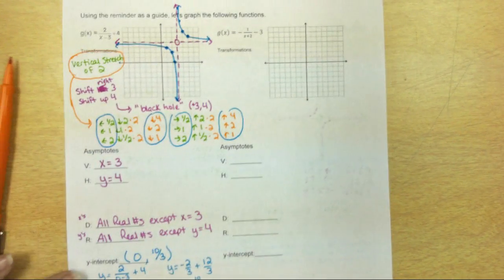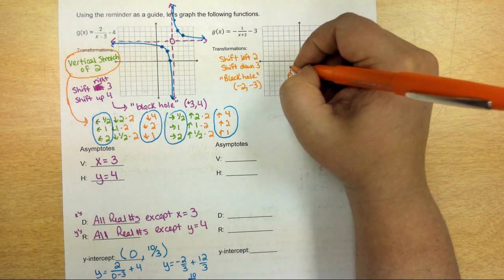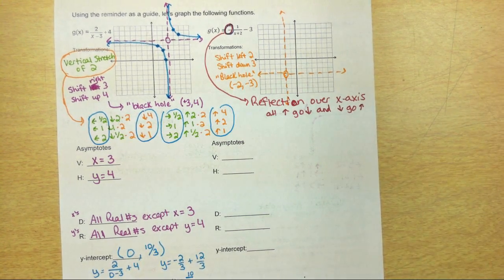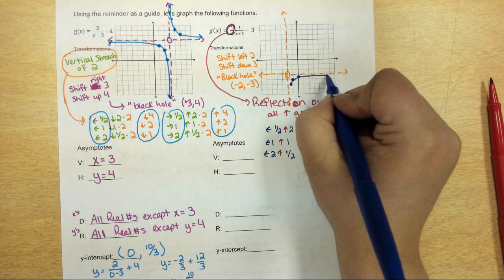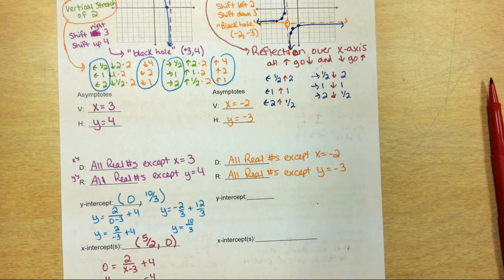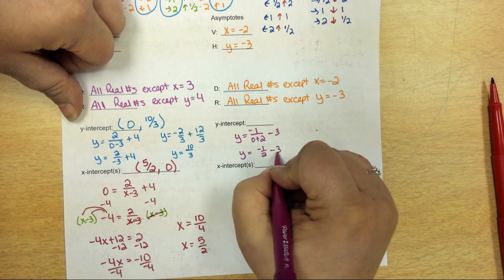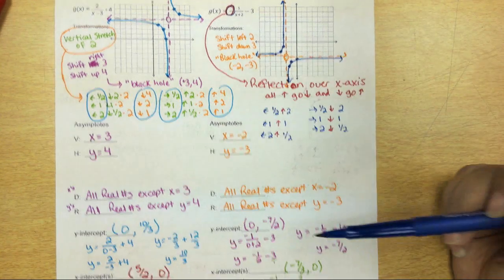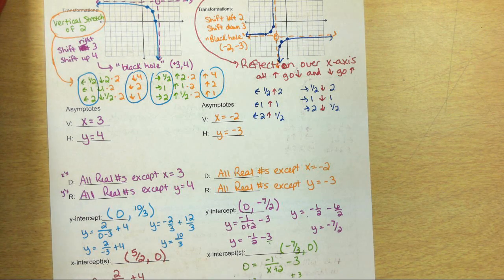Algebra 2 8.2 Hyperbolic Graphs notes